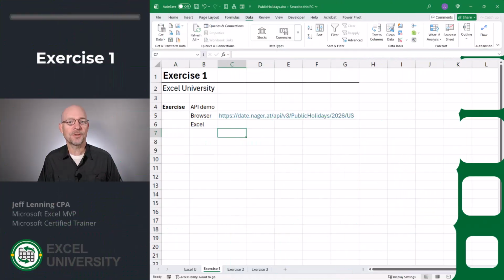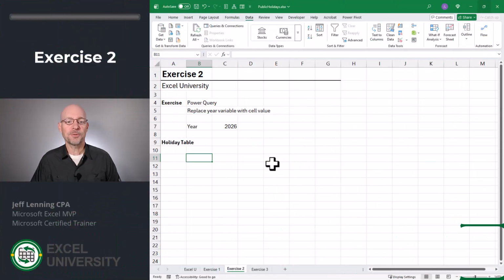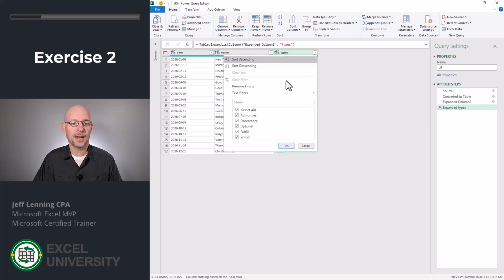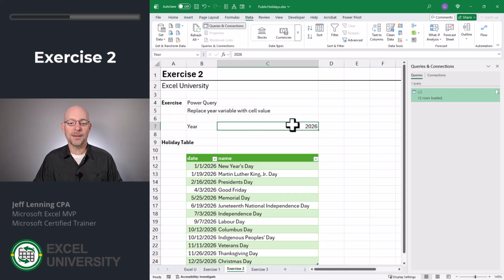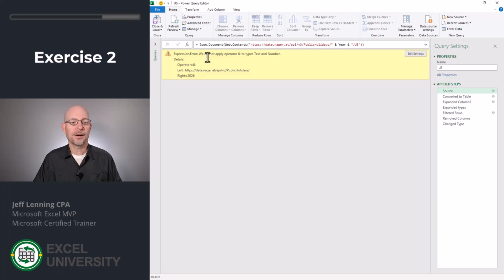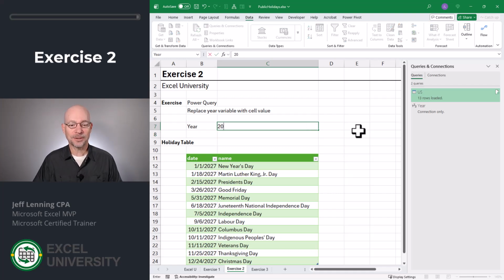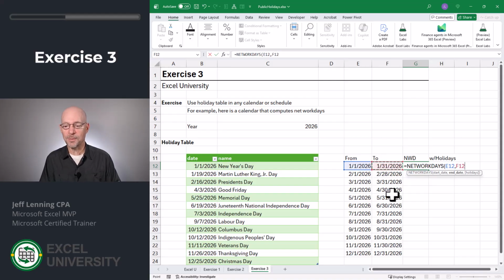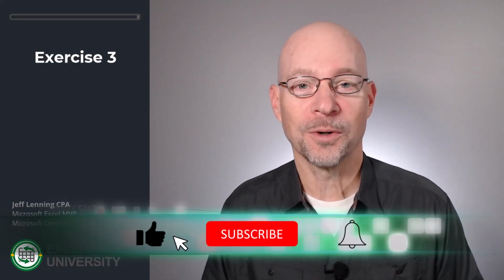Type a Year & Get Public Holidays in Excel (API + Power Query)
🎉 Auto-Update Public Holidays in Excel Using Power Query + API | Excel Automation Tutorial

Want Excel to automatically update public holidays when you change the year? In this step-by-step tutorial, Jeff shows you how to connect Excel to a free public holidays API, clean the data using Power Query, and dynamically update your workbook based on a user-input year.

📌 What You'll Learn:

* How to use the `WEBSERVICE` function in Excel
* How to clean JSON data with `TEXTSPLIT`, `MID`, and more
* Step-by-step Power Query transformations
* Dynamically referencing a named cell for the year
* Creating an auto-updating public holidays table
* Using holidays in formulas like `NETWORKDAYS` for accurate workday counts

This is a must-watch for anyone looking to level up their Excel automation skills—whether for HR calendars, project planning, or financial modeling.

✅ Try it out: Enter any year, hit Refresh All, and watch your public holiday table update instantly!

00:00 Introduction
00:19 Exercise 1
01:32 Exercise 2
06:42 Exercise 3